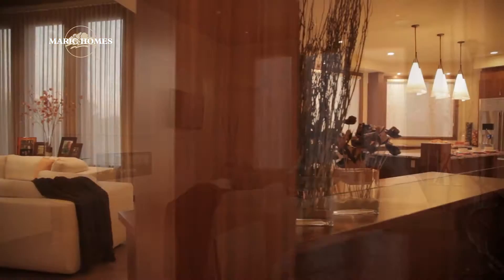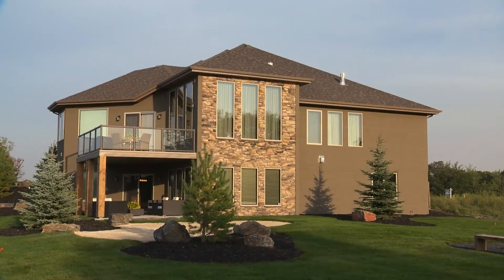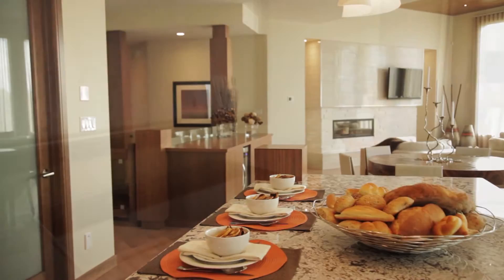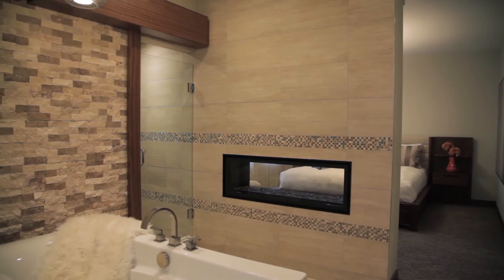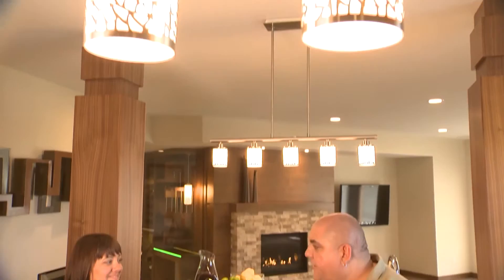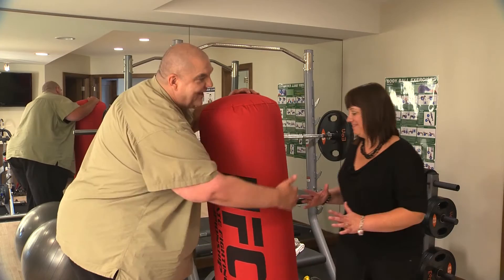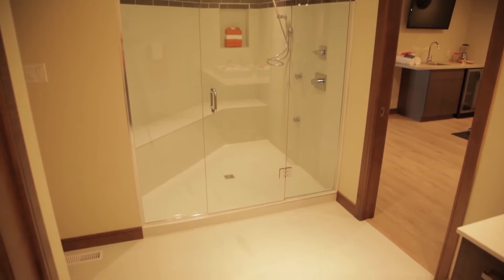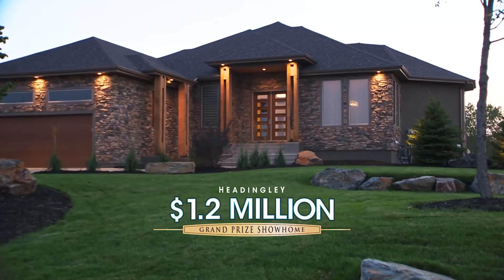Tour of Grand Prize Showhome with Hal Anderson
Tour the the Grand Prize Showhome in the 2012 HSC Lifestyles Lottery with Hal Anderson of CJOB and interior designer Caroline Maric.